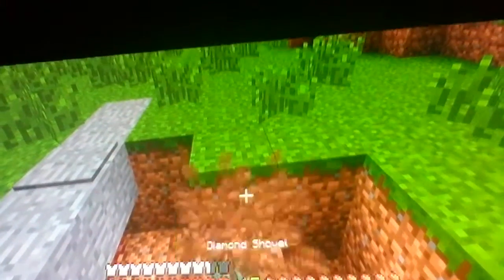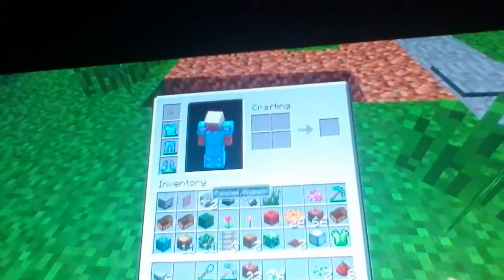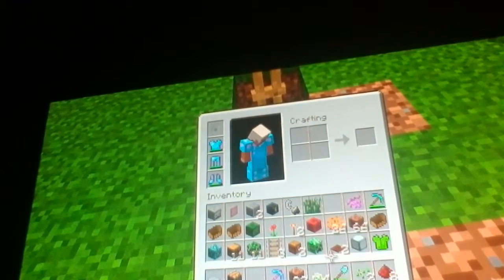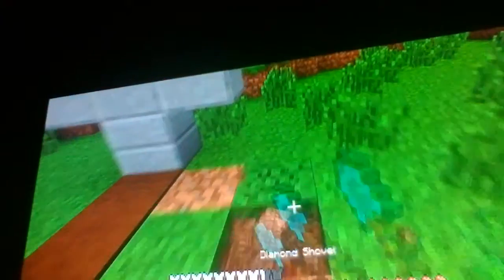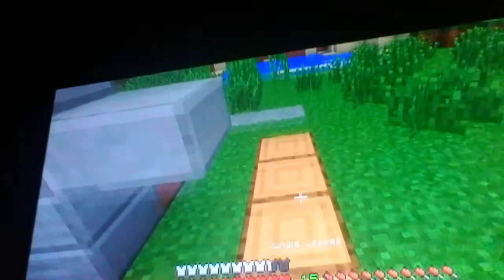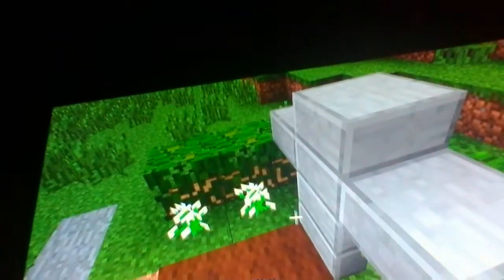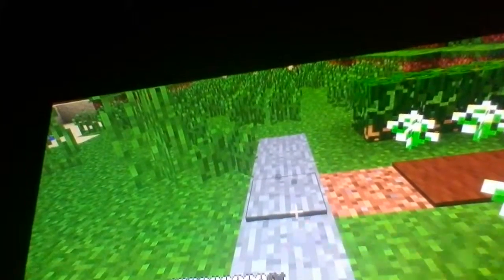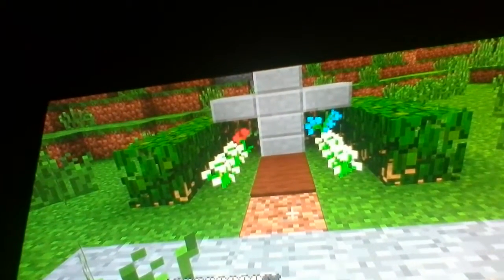Minecraft-how to make a jumpscare grave